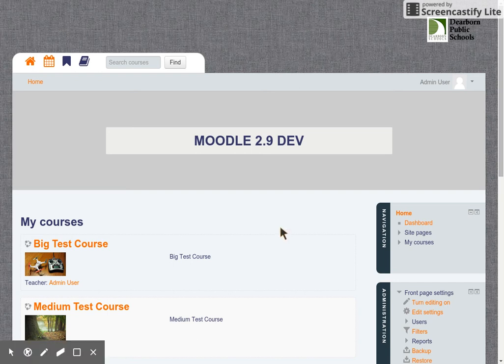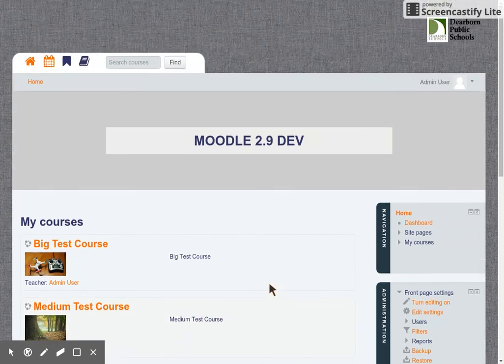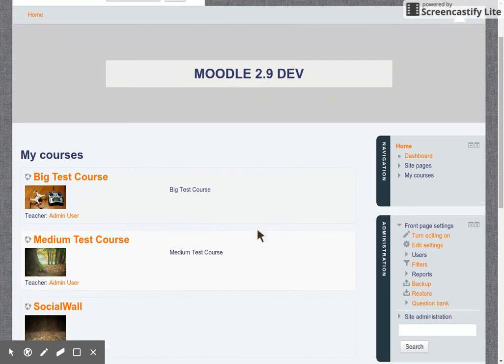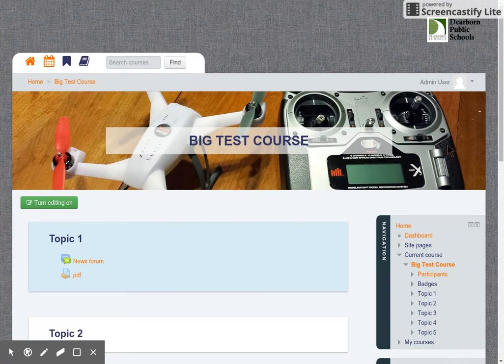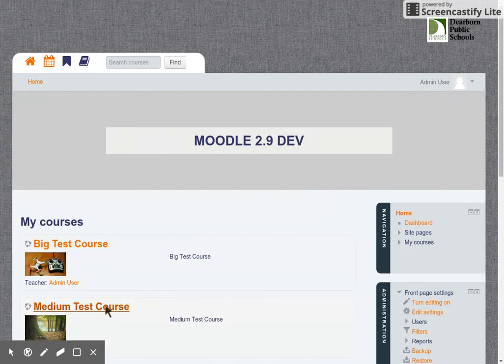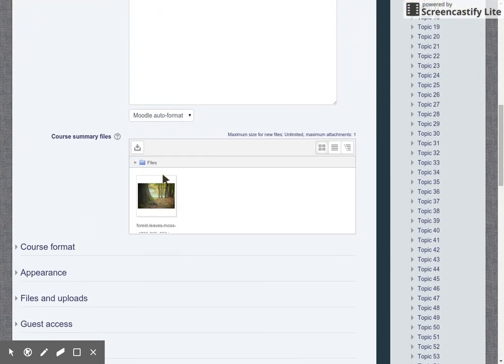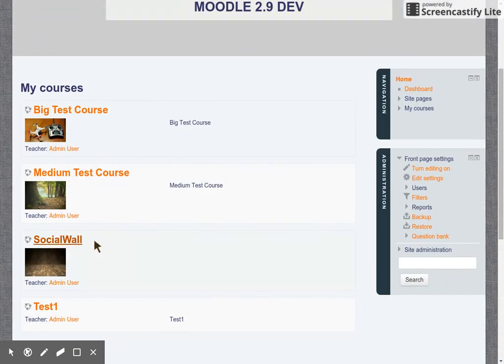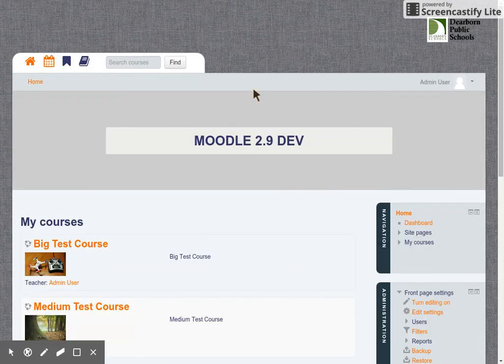Moodle Course Summary File - Image used in Theme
Special thanks to Richard Oelmann for his expert coding skills
This is the demo of new possibilities with moodle themes in which you can utilize the course summary files inside a theme.  Specifically images!  Check out how themes can now utilize course summary files to enhance the appearance of the theme.